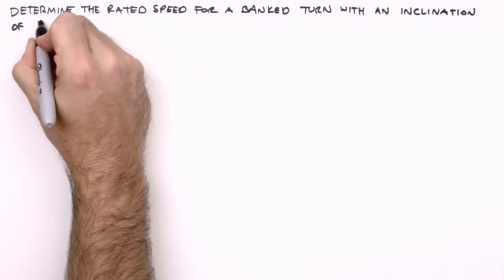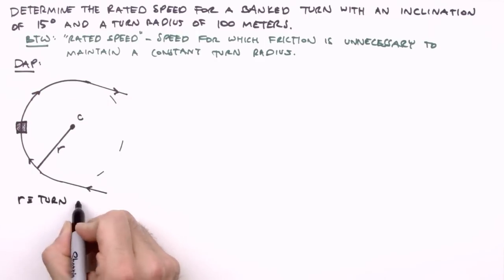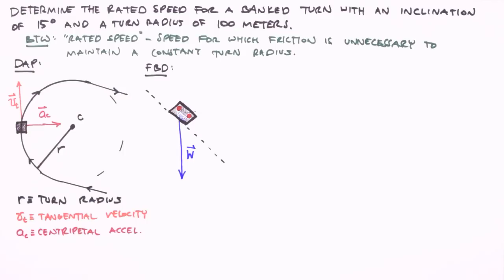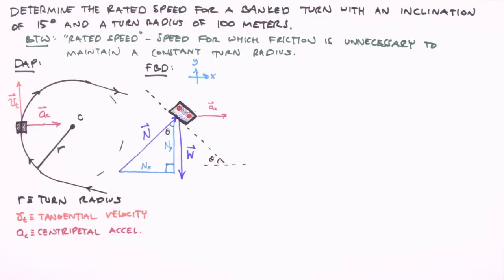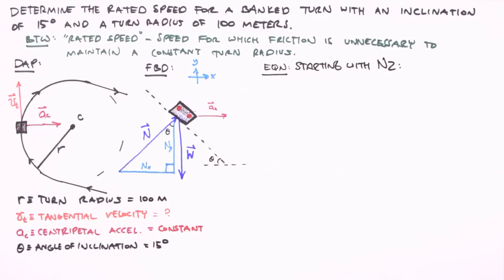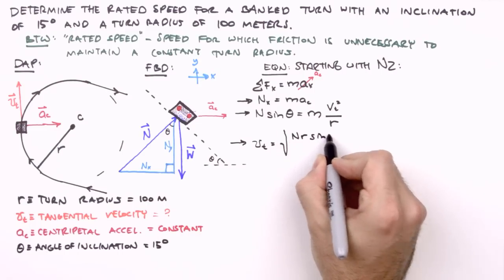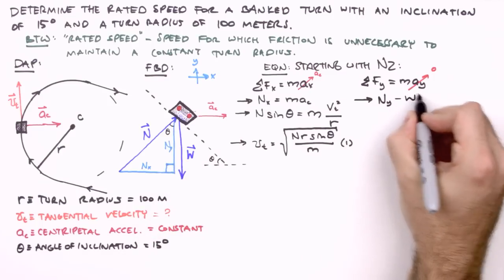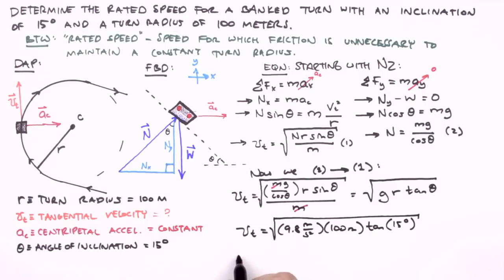How to Solve a Circular Motion Problem - Banked Turn Example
We determine the rated speed for a banked turn of a given radius and inclination.